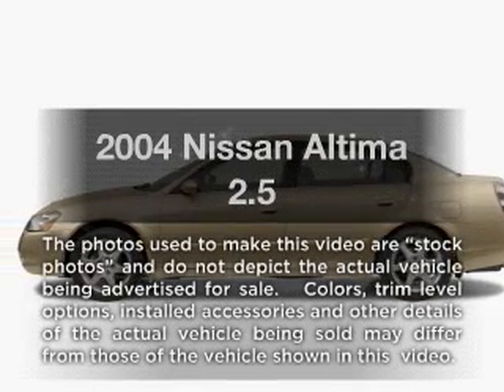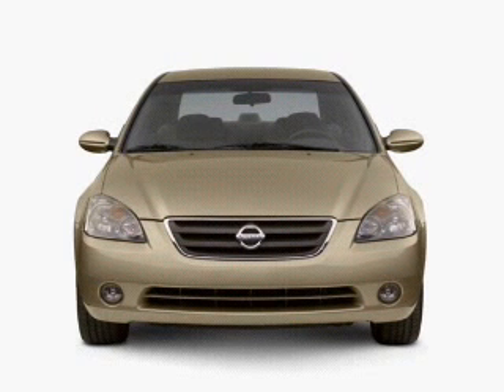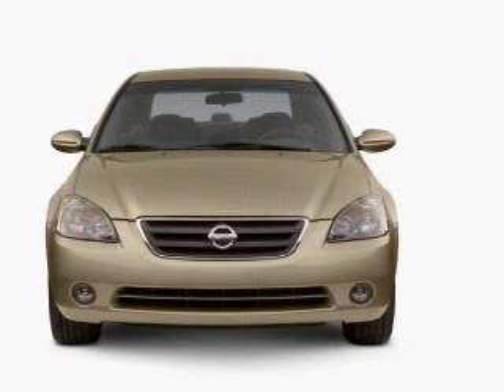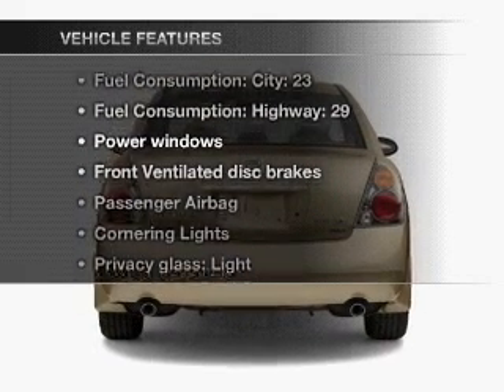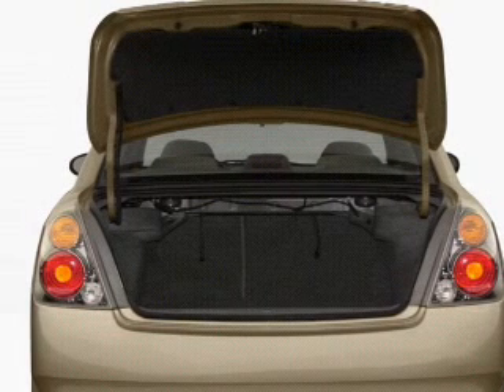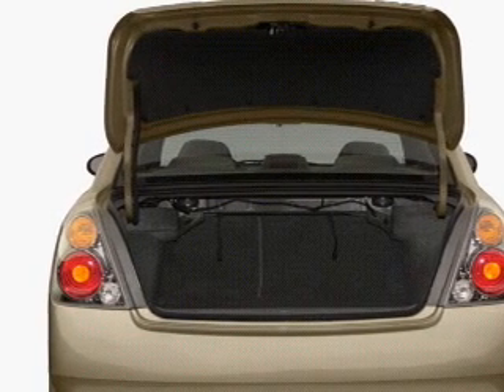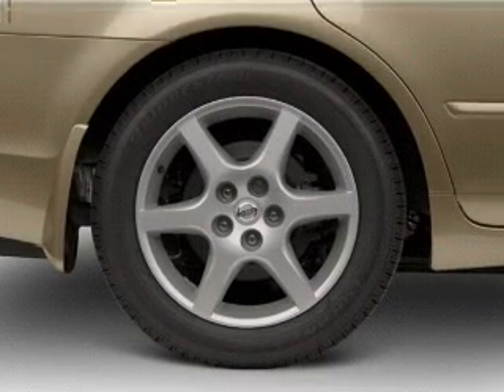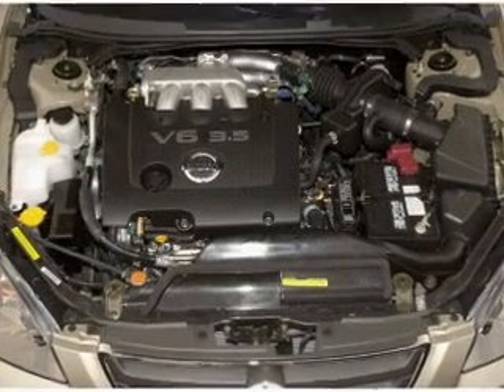2004 Nissan Altima - Avondale AZ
Year: 2004
Make: Nissan
Model: Altima
Trim: 2.5
Engine: 2.5 liter inline 4 cylinder 16 valve
Transmission: 4-Speed Automatic
Color: Mystic Emerald
Mileage: 98749
Address:
10205 W Papago Fwy